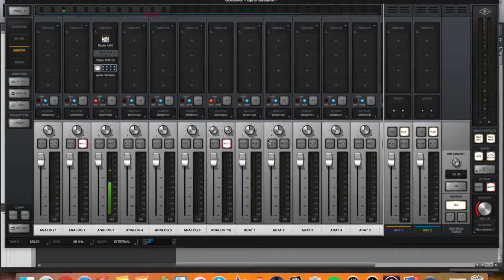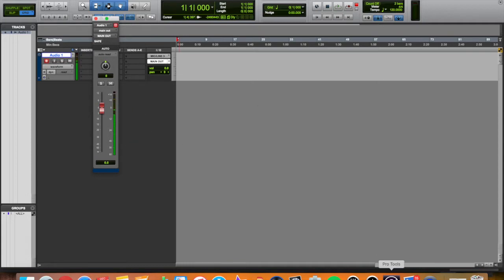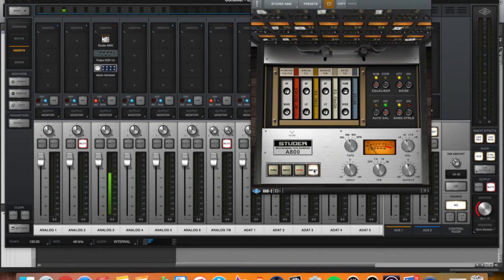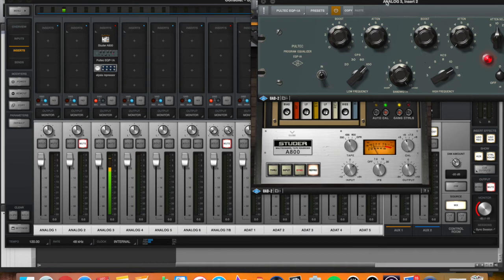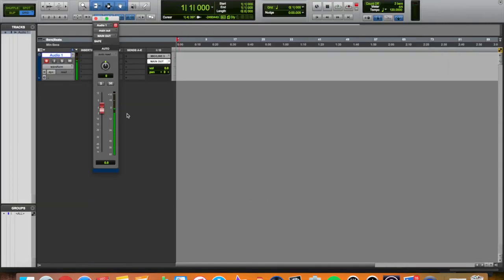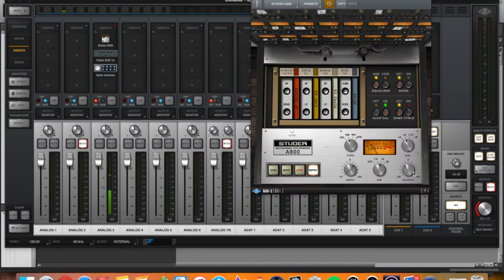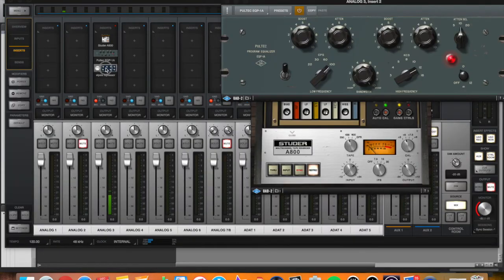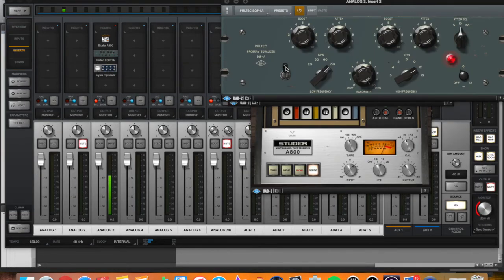Gain Staging Part 2 | How To Gain Stage Using UAD Console 2.0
🎶 The most comprehensive vocal production training—at no cost.
Everything I use to make pro vocals, yours FREE.

This is part 2 of my how to gain stage videos. I decided to show you a practical example of how to properly gain stage using Universal Audio's Apollo Console 2.0

Gain staging is essential to getting good production and mixes, but easy to cut corners with and screw up.

The biggest key is not to get tricked into thinking that because something is louder then it is better.

Follow along with me as I show you what to look for and how to listen to your audio to properly gain stage.

You don't need UAD plugins to use the concepts and techniques I show you in this video.